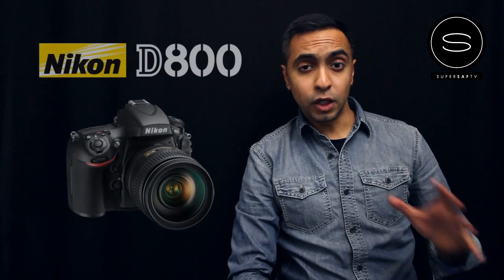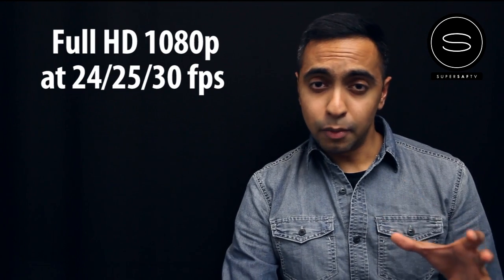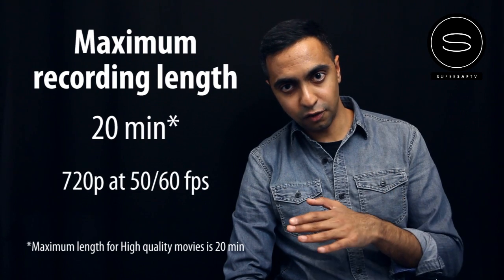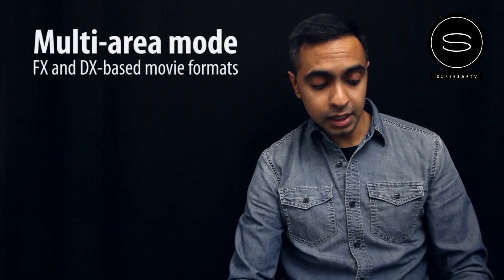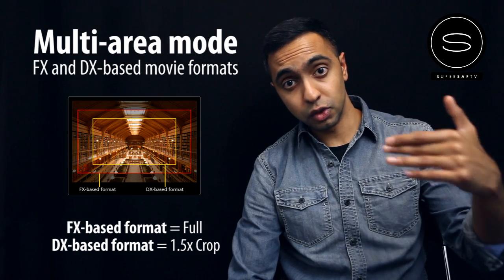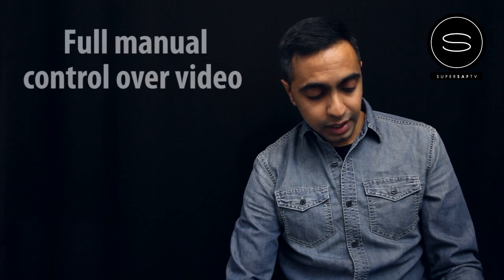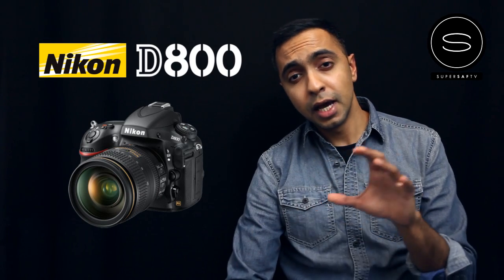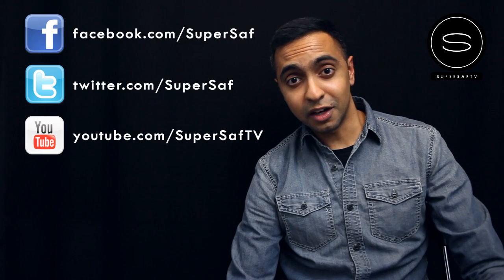Nikon D800 - Preview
Nikon D800 DSLR video features overview, covering Full HD 1080p at 24/25/30fps, maximum recording length, uncompressed HDMI output, Multi-area mode with FX and DX-based movie formats, External Audio with headphone out and audio levels, full manual video control and Auto-focus in filming.

Announced shortly after the Nikon D4, the Nikon D800 comes with a 36.3 Megapixel full-frame sensor, 51-point auto-focus system and D-Movie mode to shoot full 1080p HD broadcast quality video.